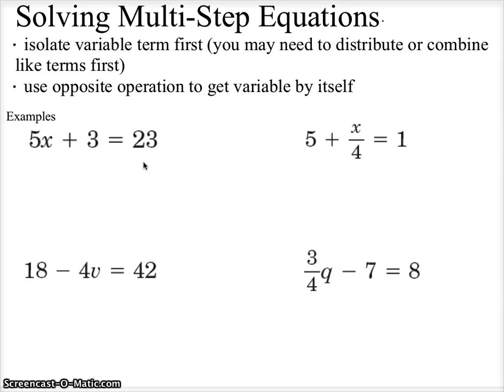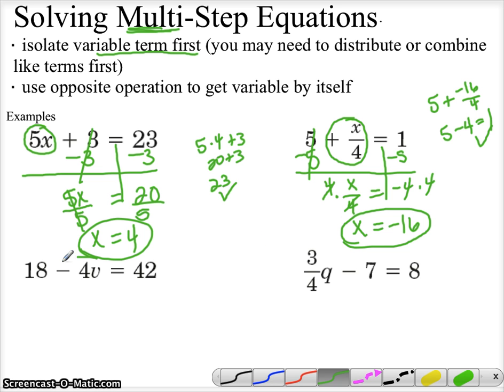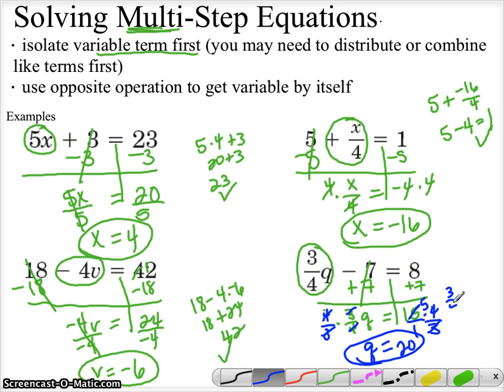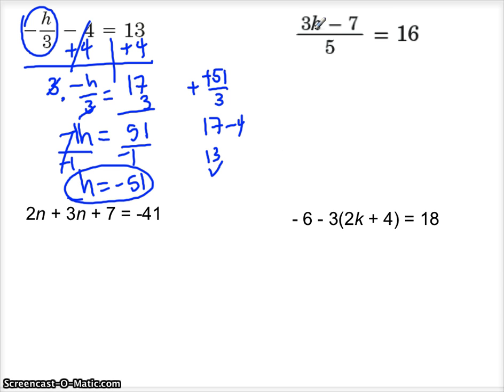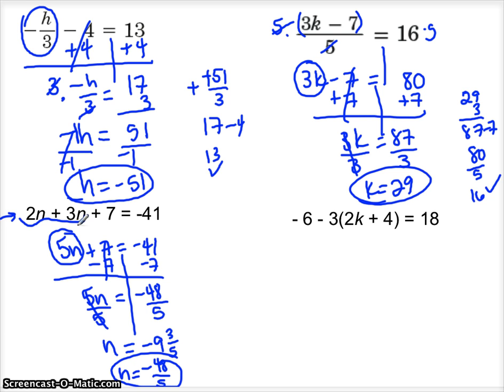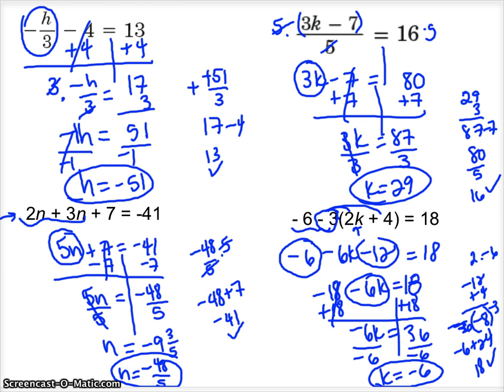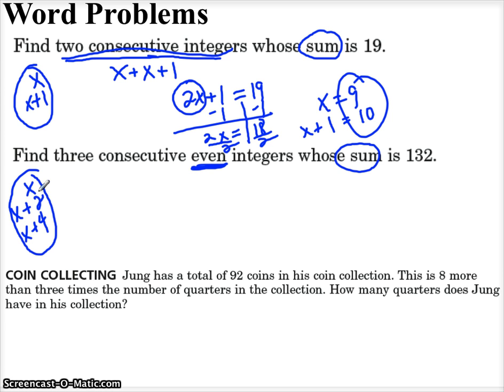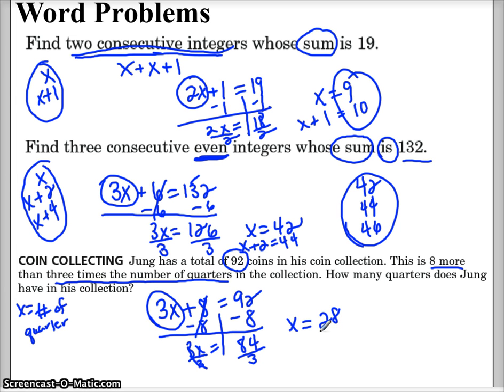Topic 3 Solving Multi-Step Eq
Algebra 1
Chapter 2 Part 1
Topic 3 - Hartmann